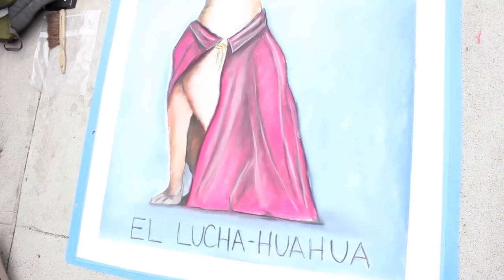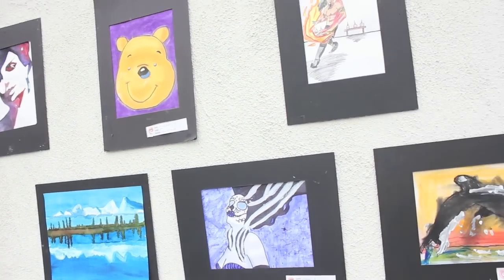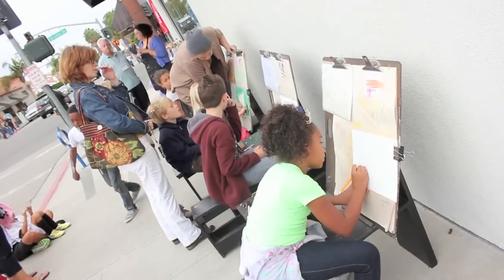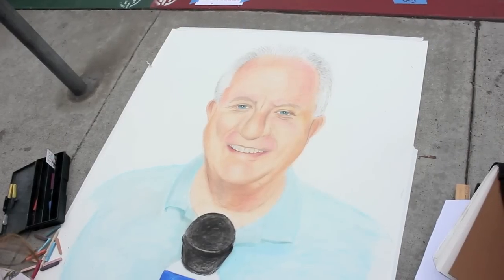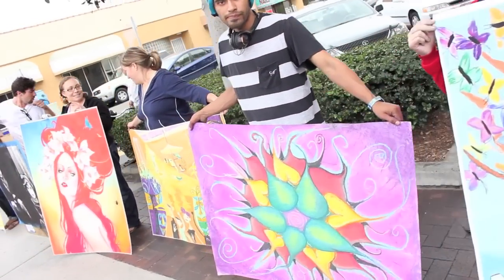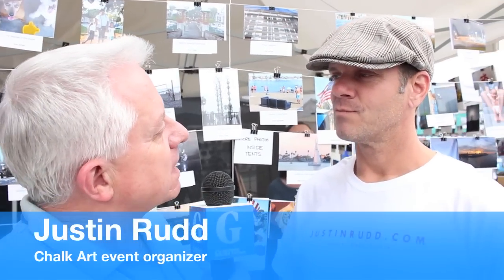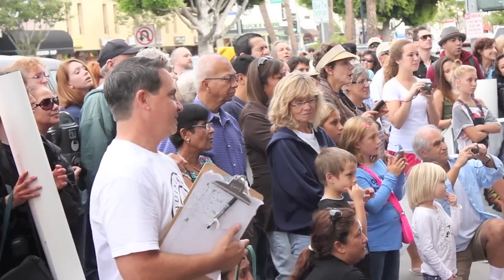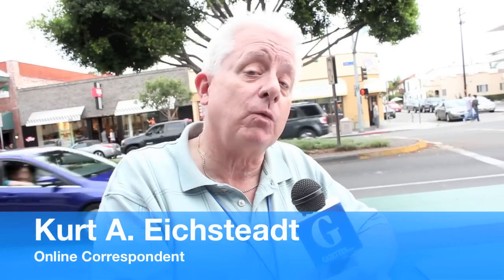Sidewalk Chalk Art Contest (Justin Rudd)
Almost all year round, Second Street is home to weekend events. Last Saturday was the Art Walk and Sidewalk Chalk Art Contest. Online video producer Jesse Lopez and reporter Kurt A. Eichsteadt were on hand to bring the event to you.